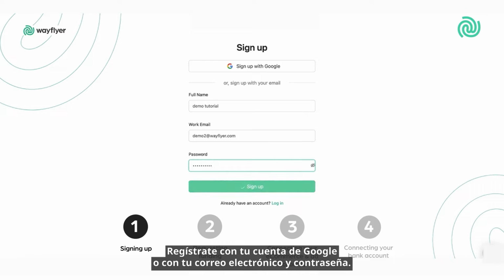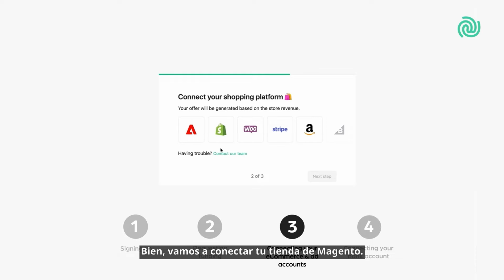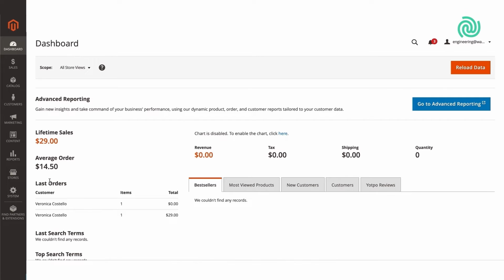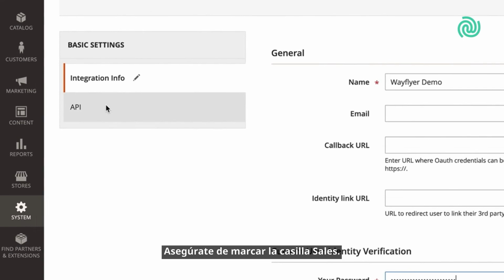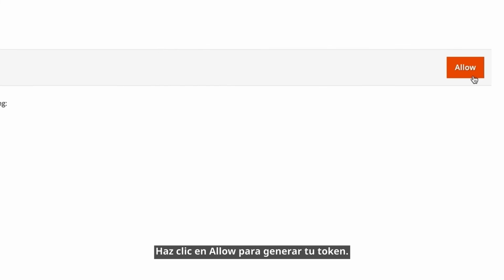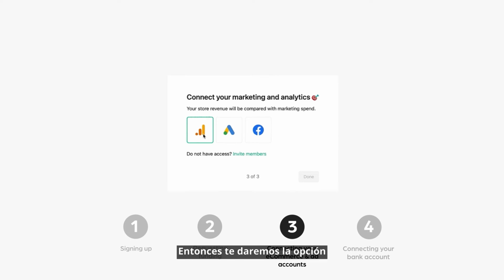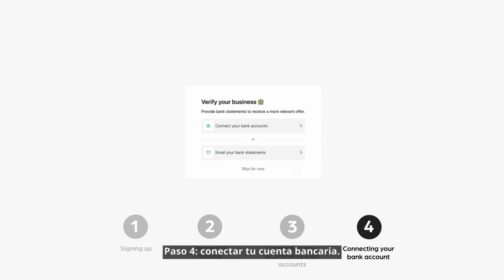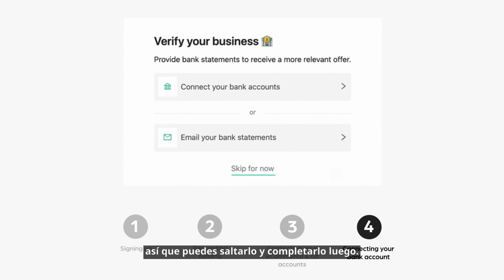How to sign up and apply for funding - ES [Magento]